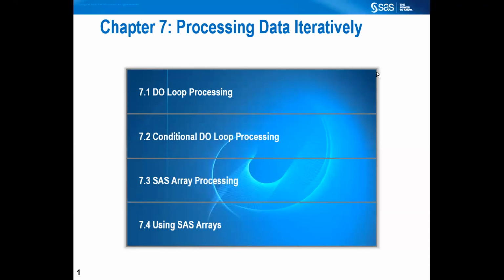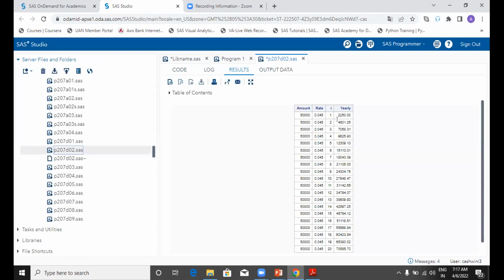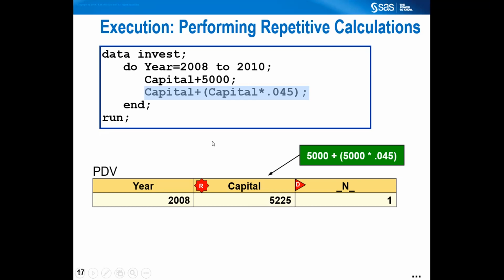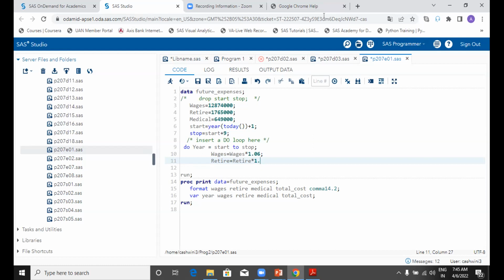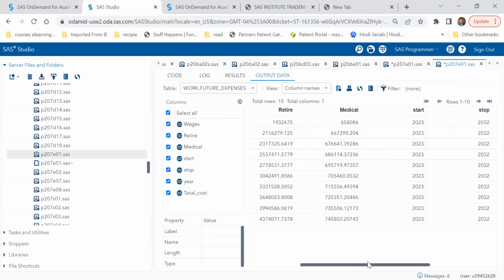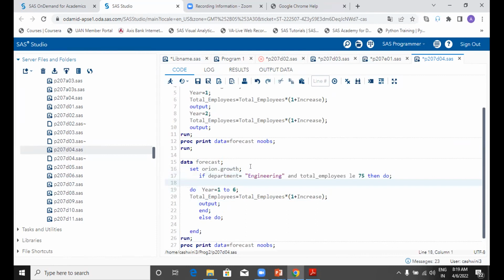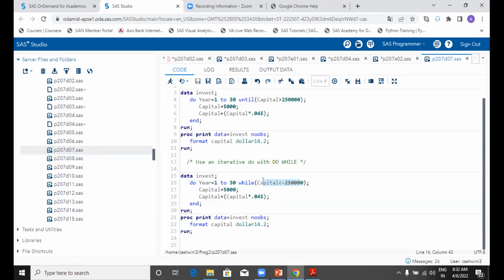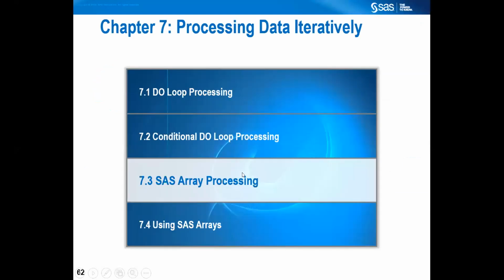SAS Training Batch-2-Do Loop Processing - FREE IT Training, Interview, & Project Support